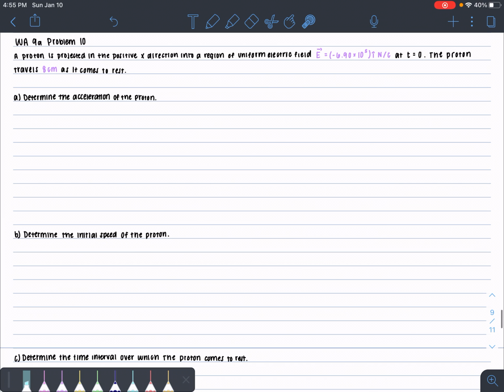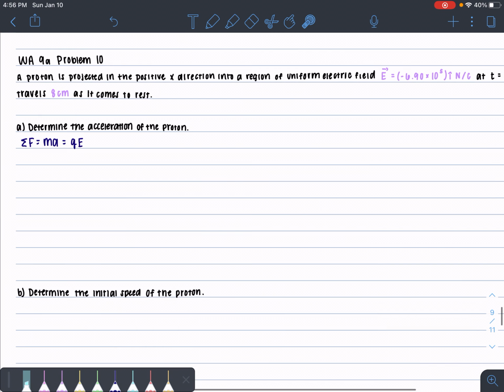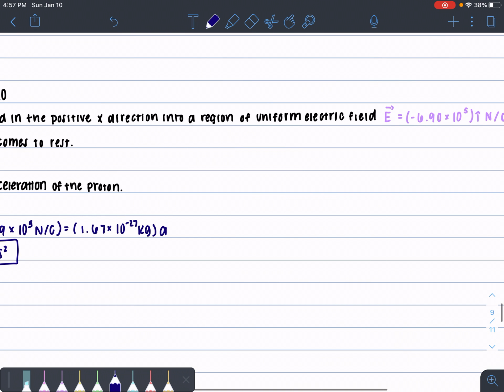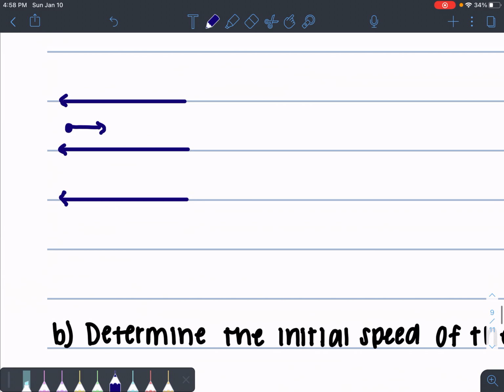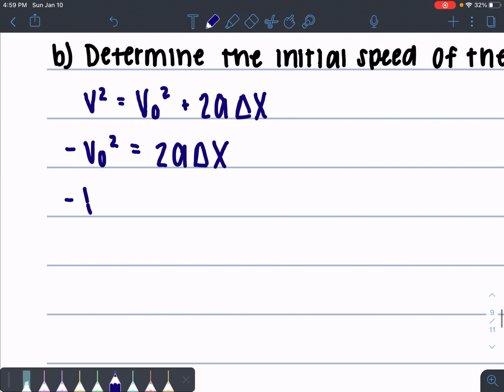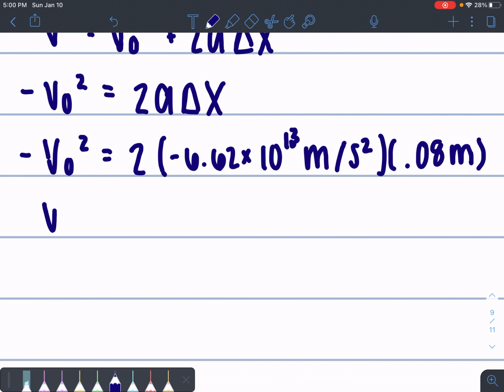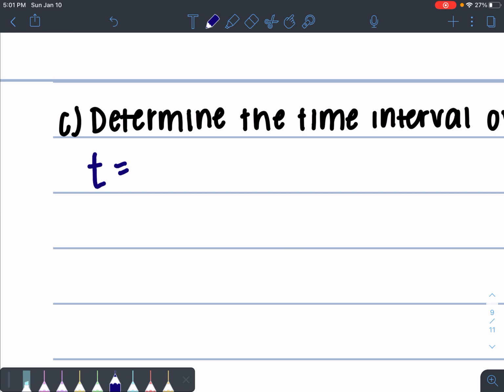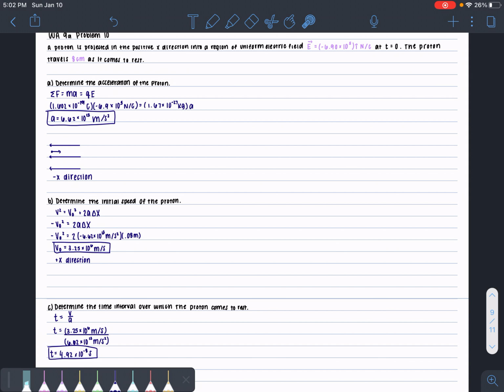AP Physics Video 1-1: Electric Fields